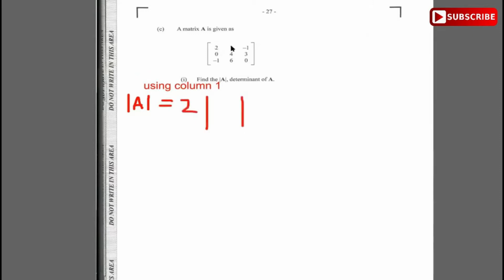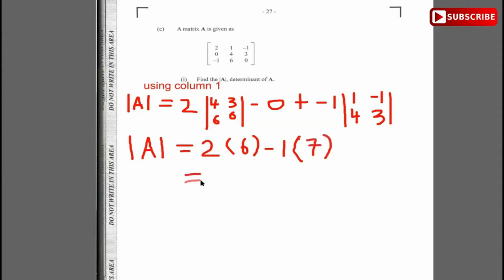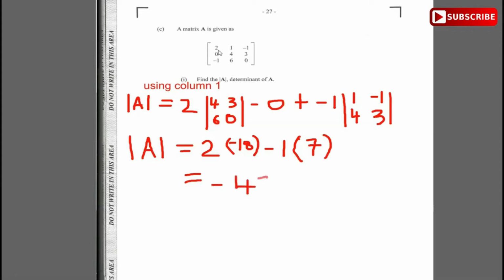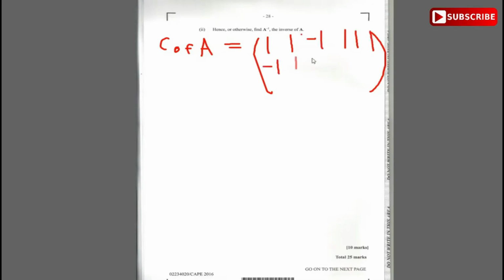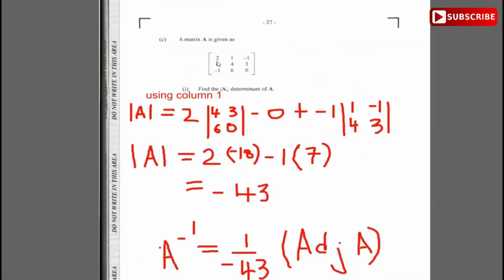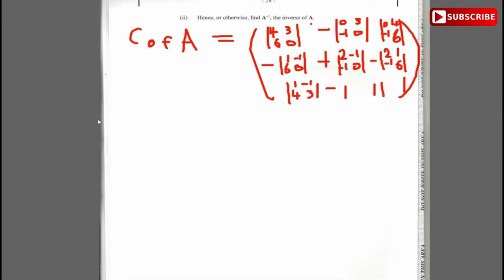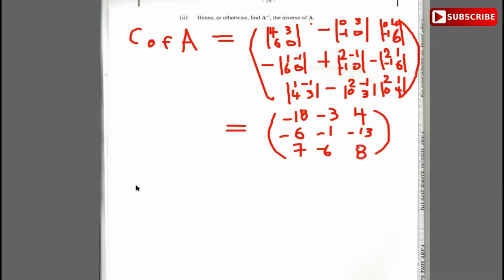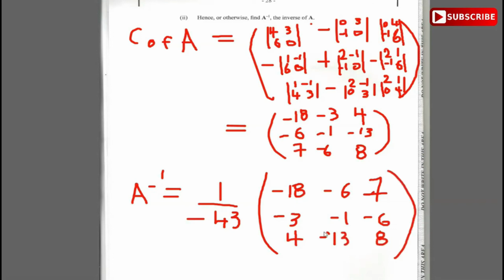PURE MATHEMATICS UNIT 2| JUNE 2016| MATRICES QUESTION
A workthrough of June 2016 Pure Mathematics Matrices Question